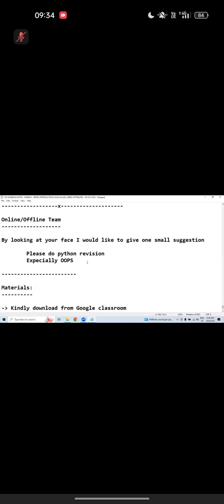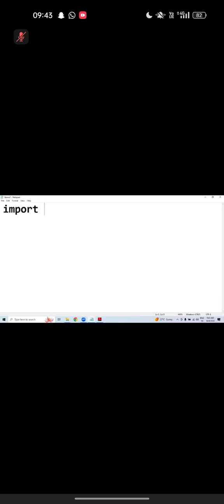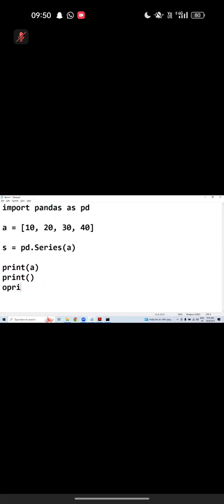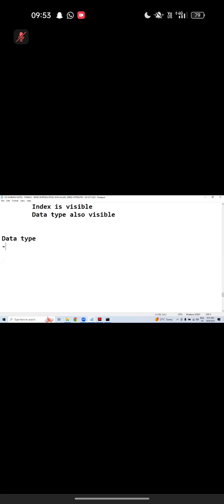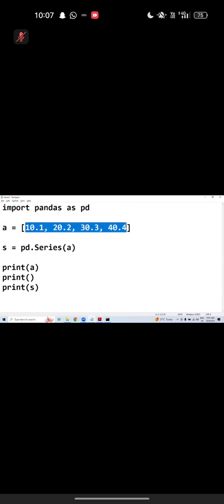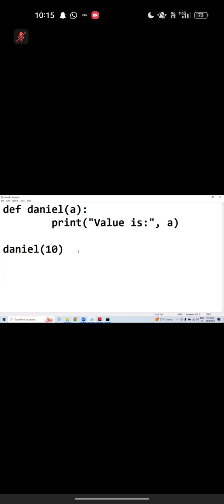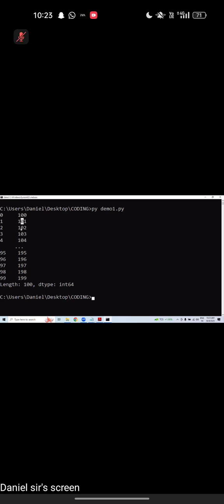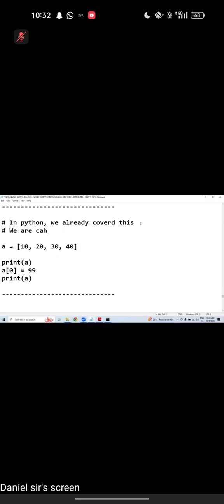24 December 2025